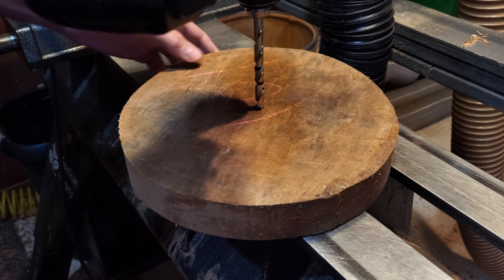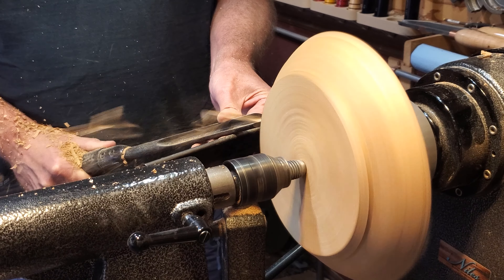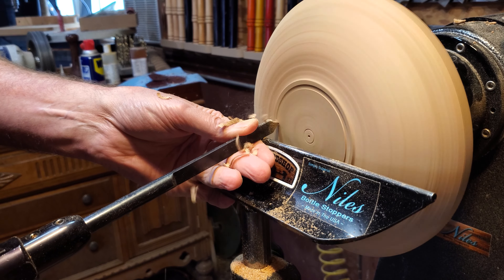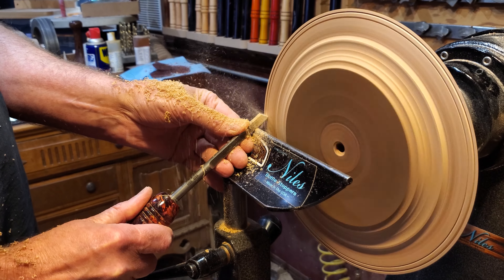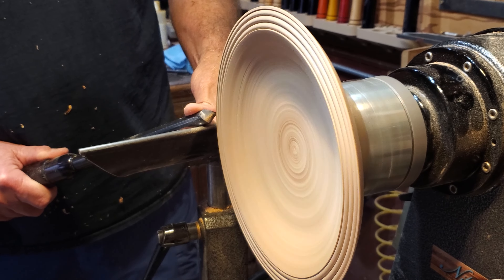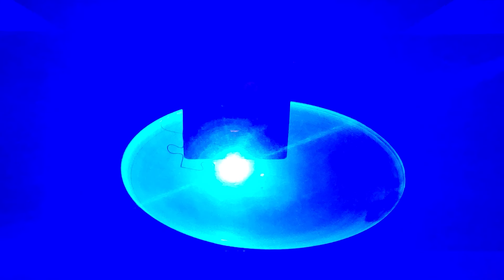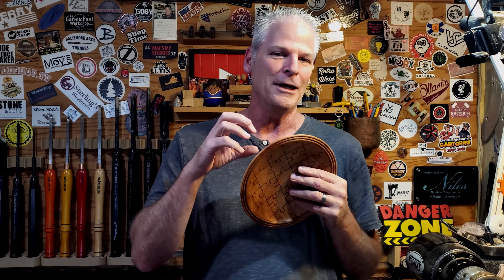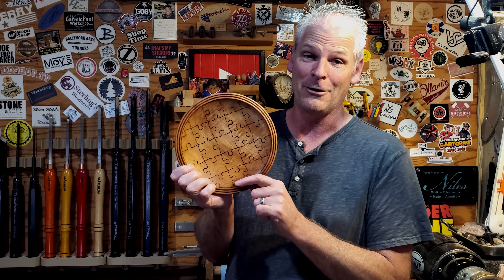Woodturning | Puzzle Platter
In this video I turned a maple platter and put three beads around the rim. I used the laser to engrave a puzzle pattern on the inside.

Bowl Gouge
Parting Tool
Spindle Gouge

Robust Lathe Dealer and proud owners of Niles Bottle Stoppers